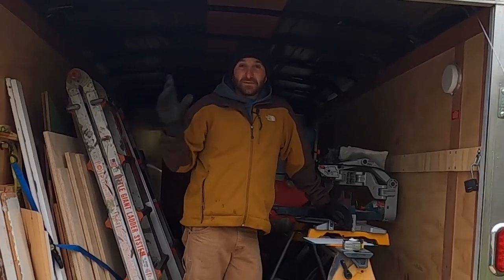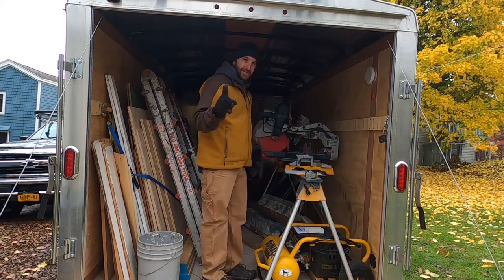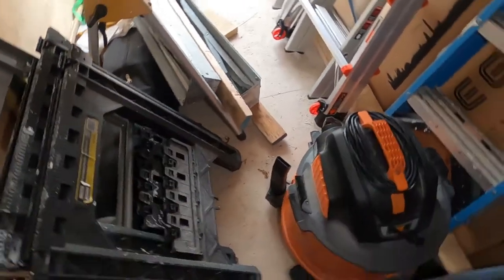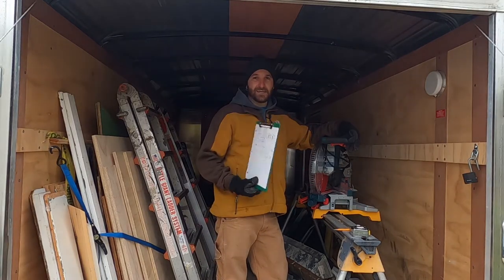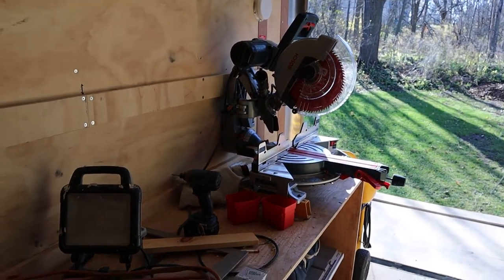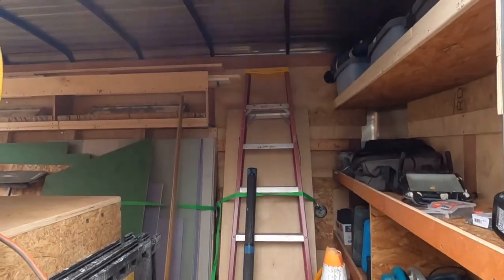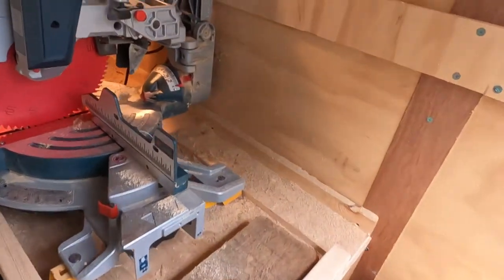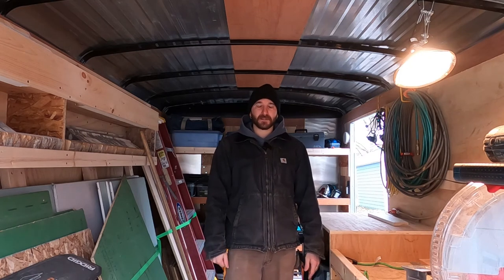7x14 Contractor Trailer Mobile Shop Setup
Unlike Ron Paulk's famous trailer, mine is much simpler and setup to accommodate my jobsite needs. Inside my 7x14 enclosed trailer, I wanted a way to carry my most used tools but also have a mini mobile shop. I used mostly scrap plywood and lumber I had laying around, so it cut down on the overall cost to build this out. I talk about the planning stages, then I show a midway progress report and finally and finished trailer. I imagine that the trailer will evolve as I use it and make tweaks along the way. I have a truck with a cap and I keep all my hand tools in there so I don't have to take the trailer everywhere unless I need the big guns.

TIMESTAMPS
0:00 Intro
1:02 Planning
2:55 Inside View (mess)
6:31 Midway Progress
10:37 Finished Trailer!